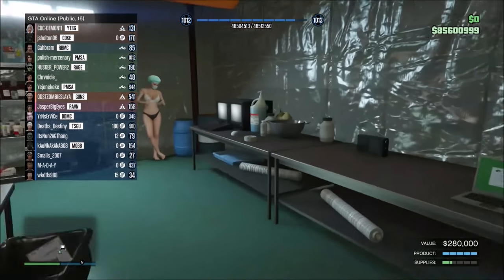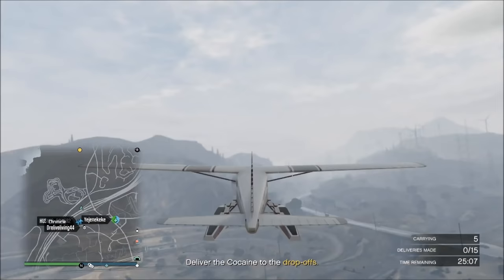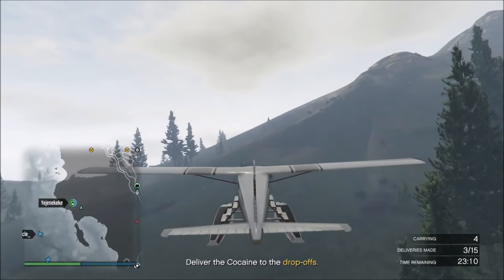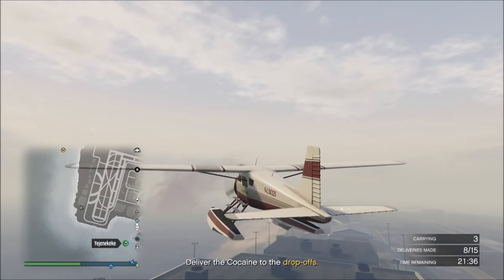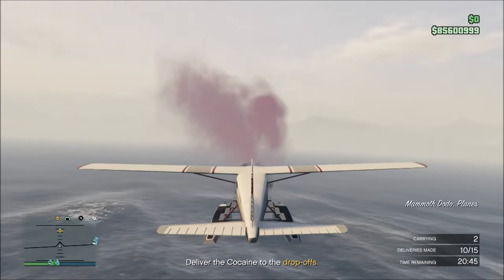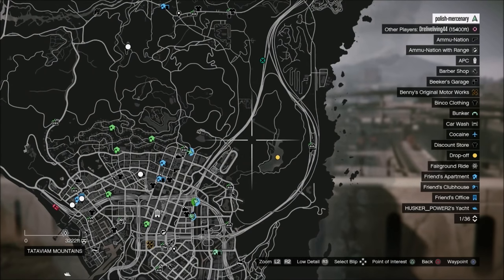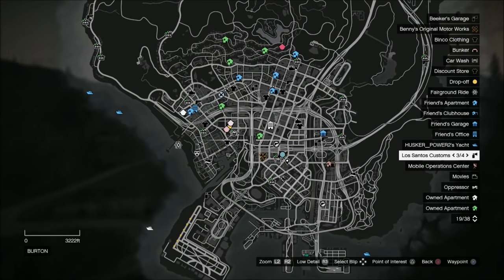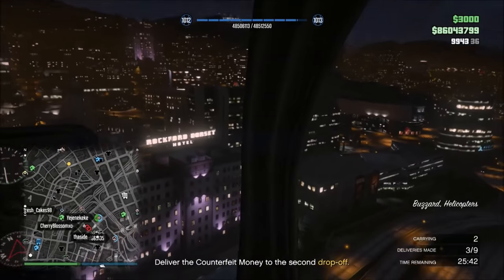GTA How to sell in populated lobbies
How to sell in populated lobby, multiple tips let me know of any questions or concerns.